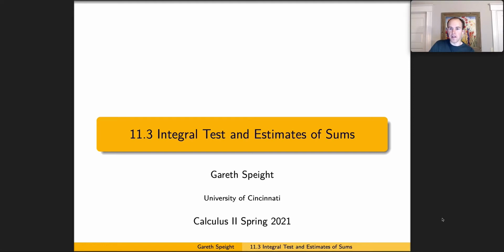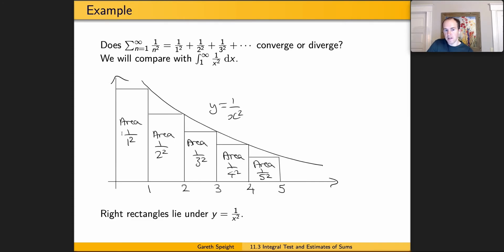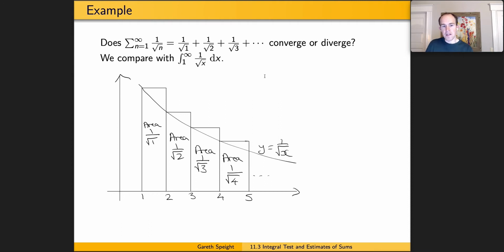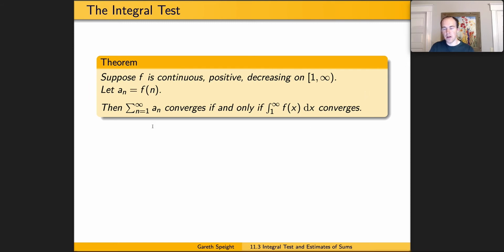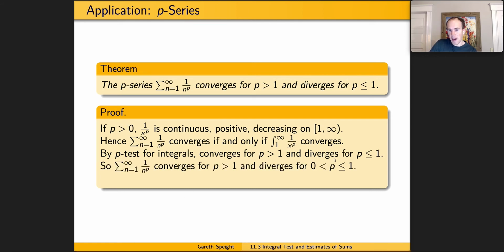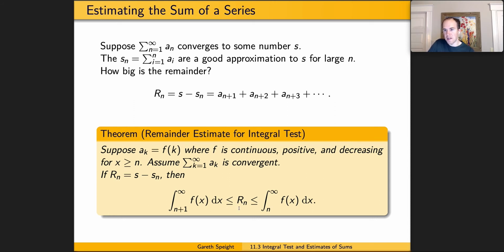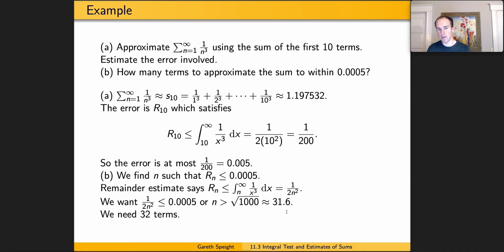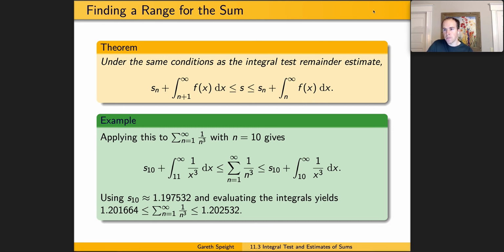11.3 Integral Test and Estimates of Sums